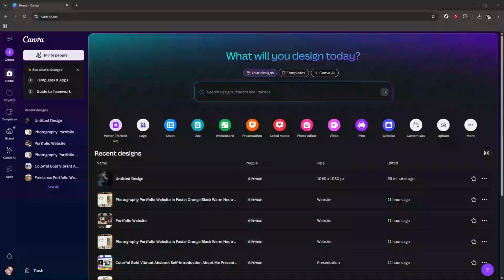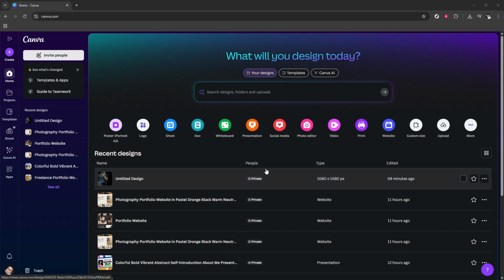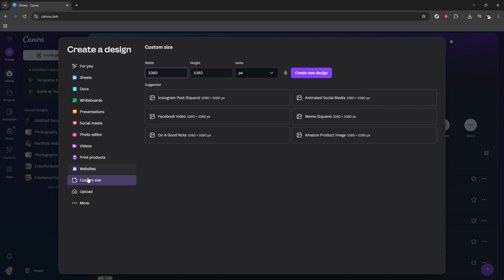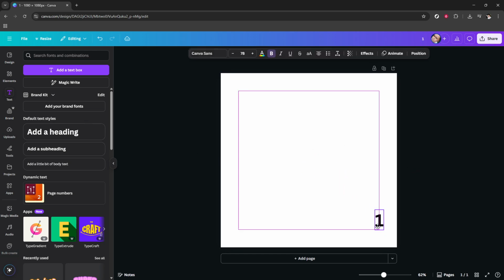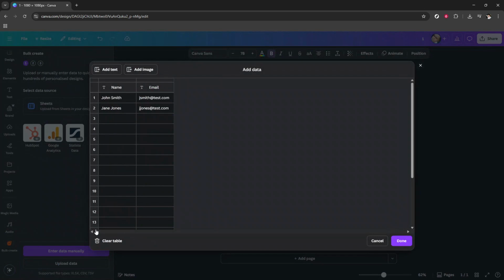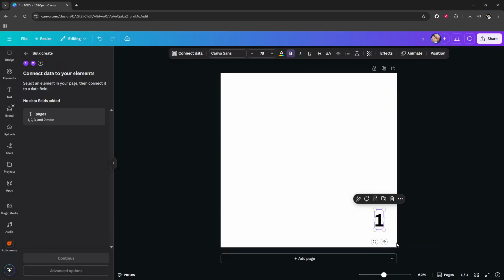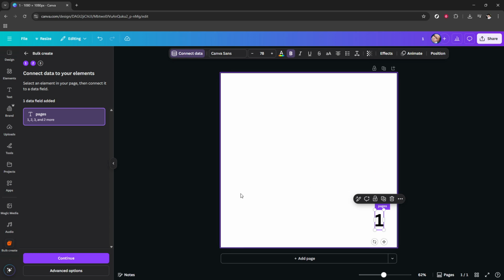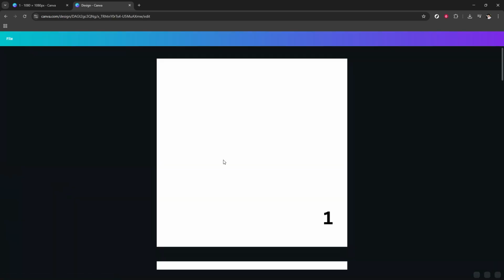How to Add Page Numbers in Canva (Step by Step)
How to Add Page Numbers in Canva